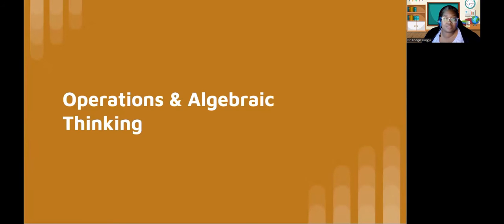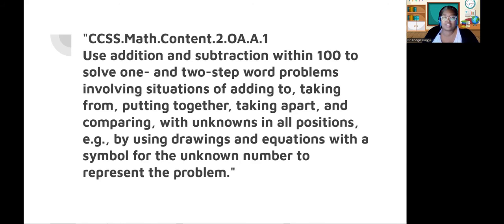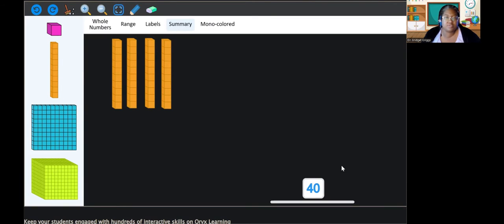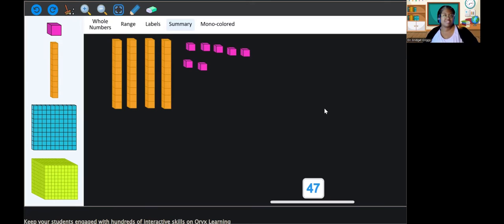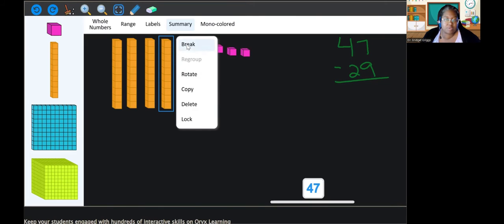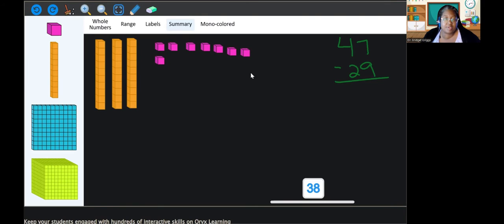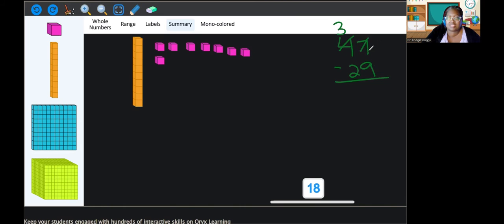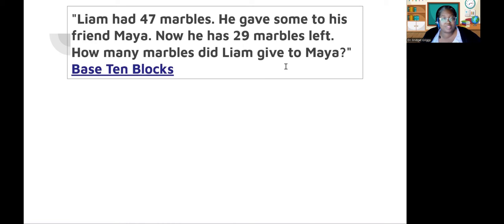Second Grade: Use addition and subtraction within 100 to solve one and two-step word problems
"CCSS.Math.Content.2.OA.A.1
Use addition and subtraction within 100 to solve one- and two-step word problems involving situations of adding to, taking from, putting together, taking apart, and comparing, with unknowns in all positions, e.g., by using drawings and equations with a symbol for the unknown number to represent the problem."